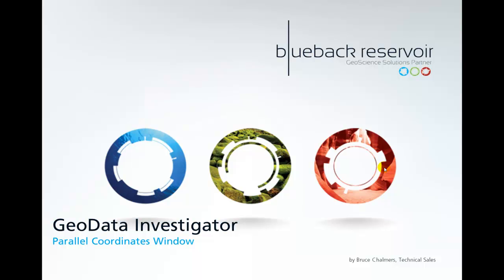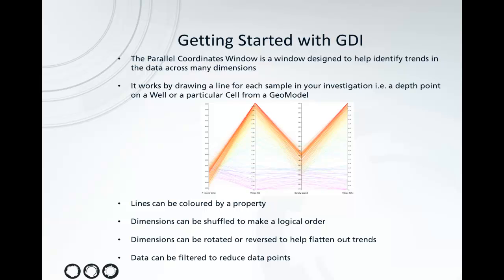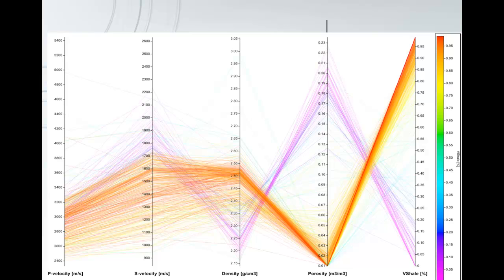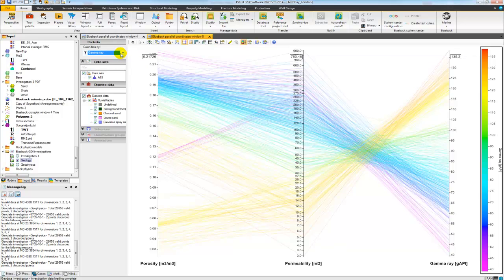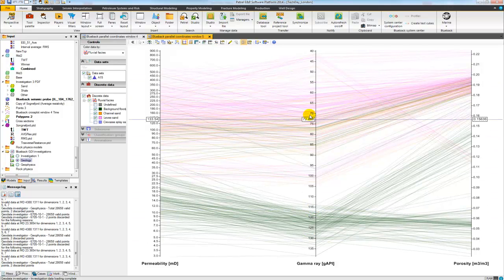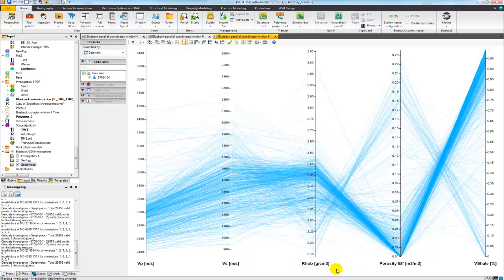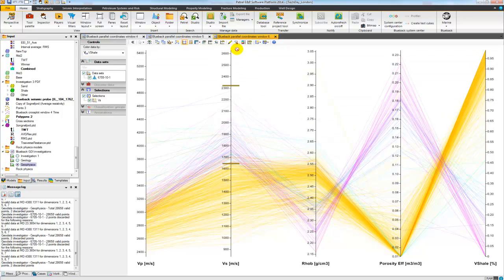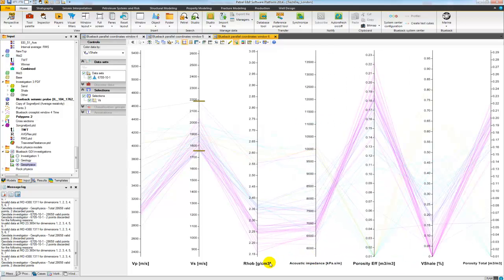Parallel Coordinates Plot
How to get started with the Parallel Coordinates plot in GDI